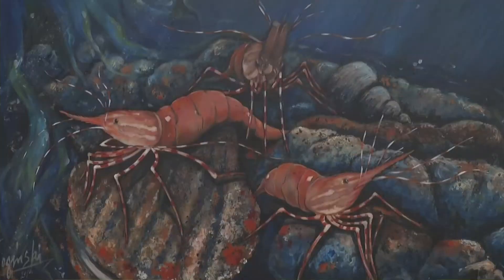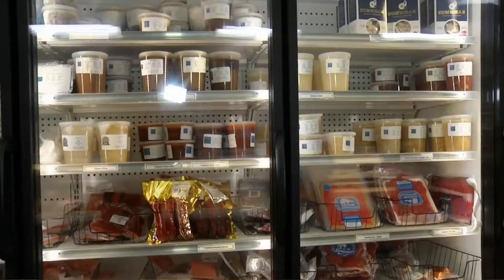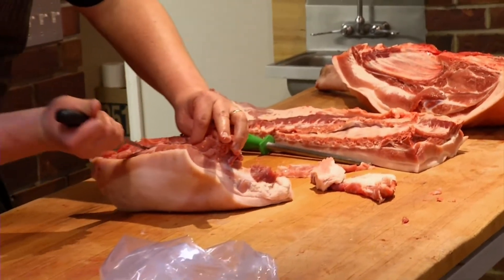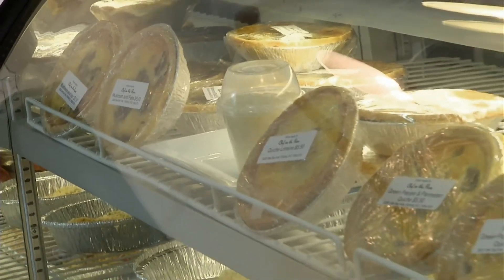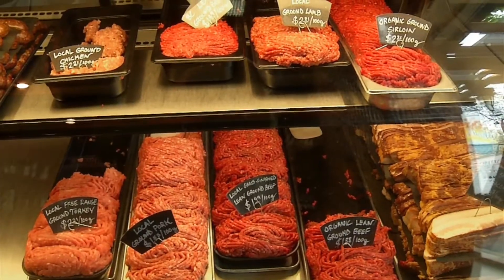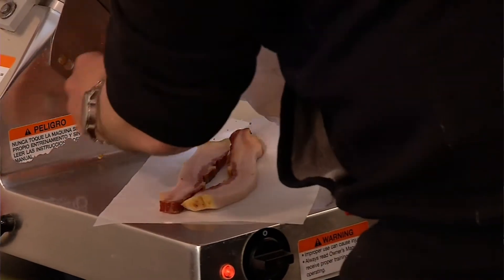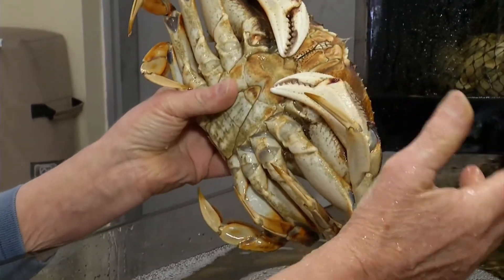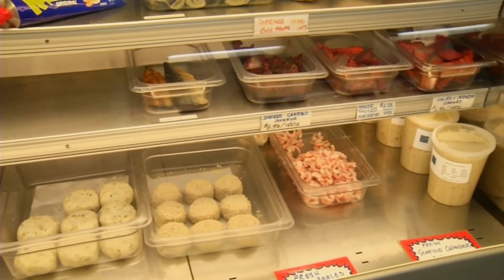Eating Local Food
Oak Bay Village is becoming a hub for local food with a focus on in-season products. Locally sourced food with ethical & sustainable practises that are a source of pride. The Whole Beast, Oak Bay Seafood & Chef on the Run share their thoughts on spring flavours.